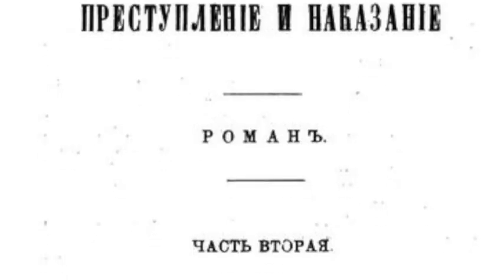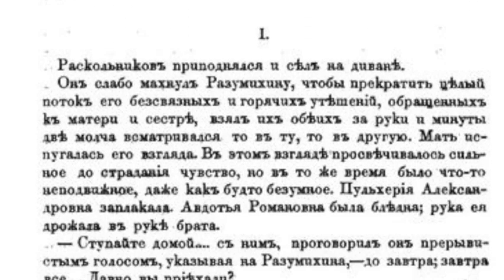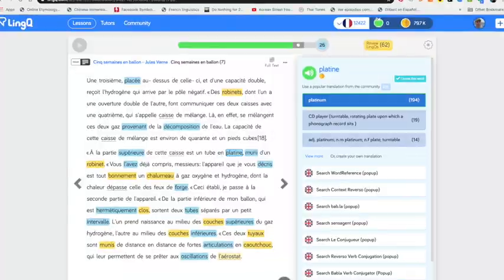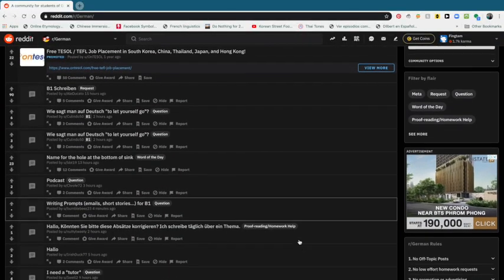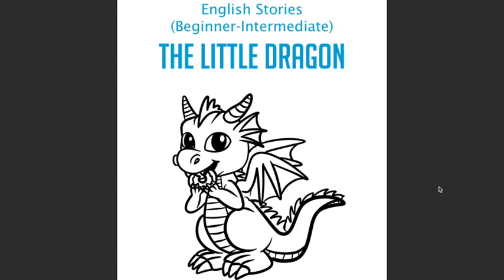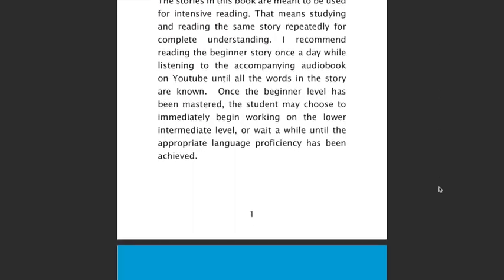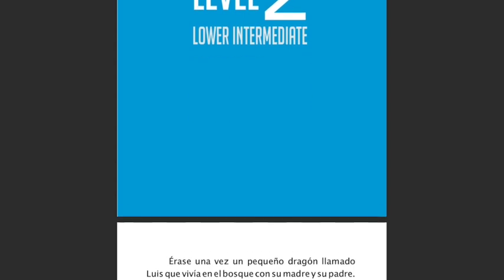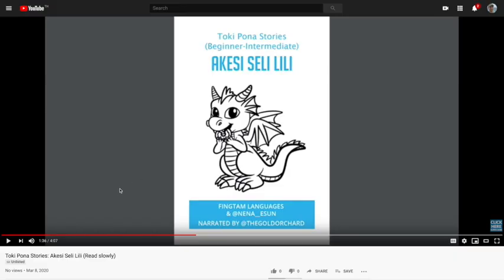How to start learning a new language | Intensive reading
Extensive reading is great once you get to that level in the language you are learning, but what do you do before then?
Intensive reading!  You take a simple text that is a little above your current level, and you study it until you understand almost everything about it.
In this video, I'll explain how I use intensive reading in the beginning stages of a new language, and I have a big announcement to make about my channel!

Welcome! I am an aspiring polyglot with a degree in Linguistics.  I speak English, Spanish, French, and Esperanto, and I'm currently working on Thai. I make videos twice a week to talk about my methods of learning languages and to try to help others make language learning faster, easier, and more fun.